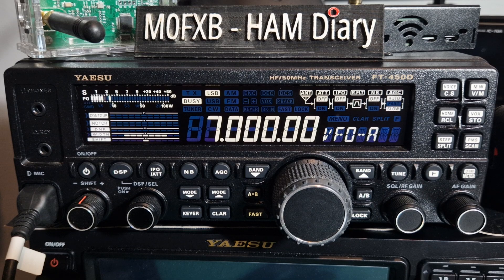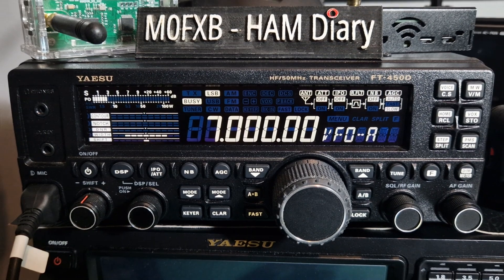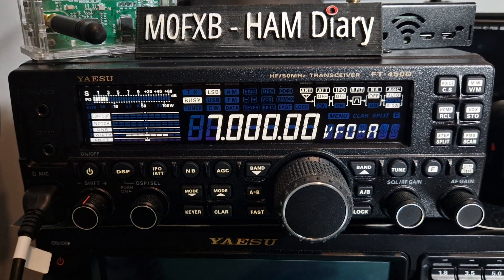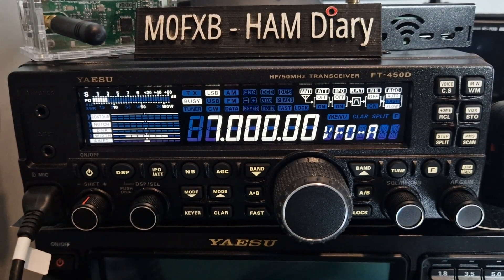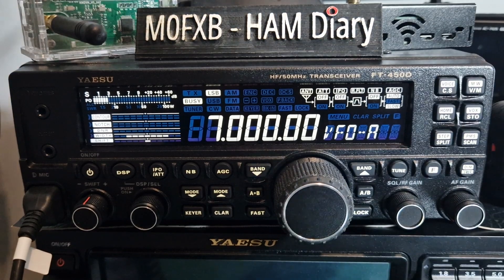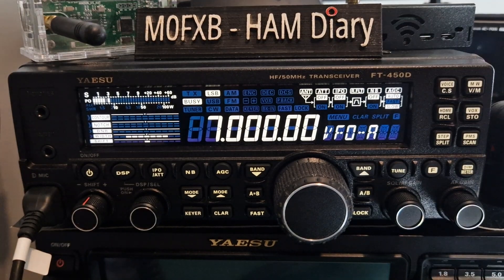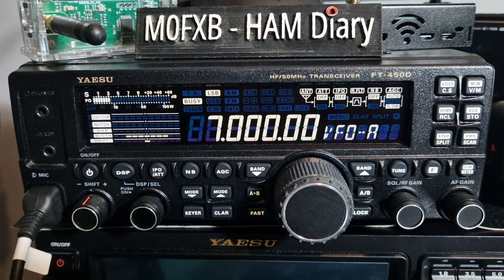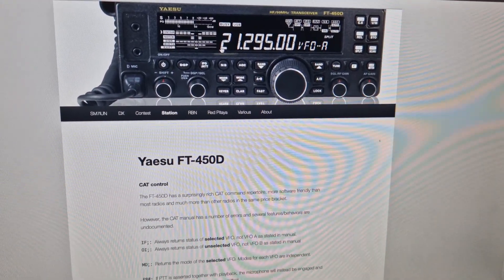YAESU FT-450D , FACTORY RESET & FREE PC CONTROL SOFTWARE LINK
YAESU FTM450 - LINKS & HELP
Yaesu FT450 CABLE